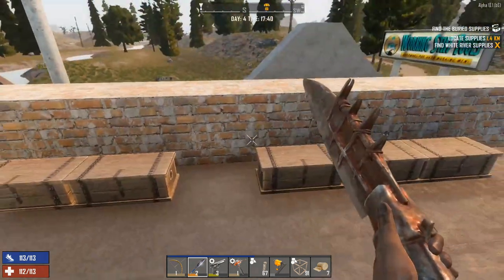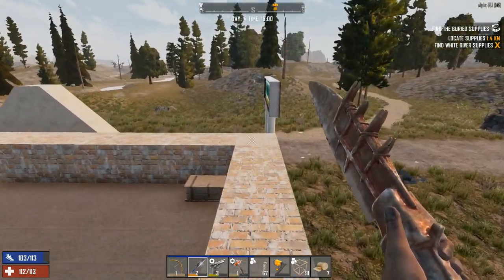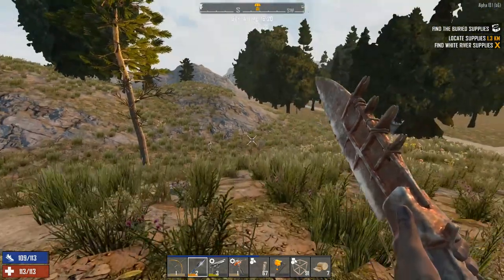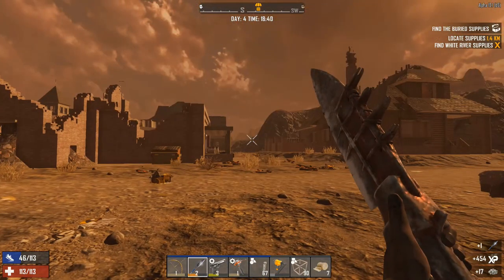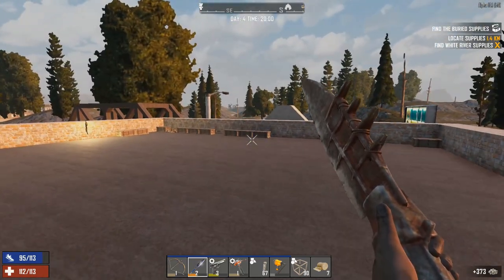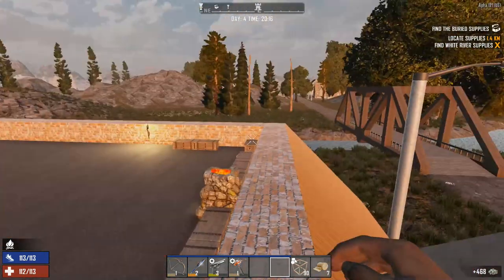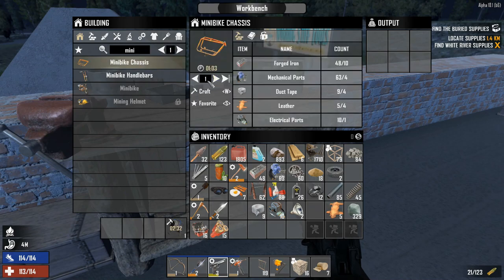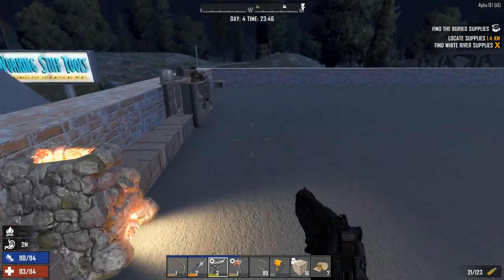new Forge, Workbench, Cement mixer, and Minibike - 7 Days to Die Alpha 18.1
In this episode, we work on getting our work stations setup up as well as getting some transportation. To start off, we work on building our forge and workbench first. While those craft up, we head out to find an air drop that ends up being a lot further away then it appeared. At the air drop, we find ourselves a better bow as well as other decent items. Once we return home, we place down the workbench and the forge as well as starting to melt our iron down to make forged iron. Once we have enough forged iron, we make up our new cement mixer so we can start making concrete mix. After we get the cement mixer going, we place down a couple more farm plots. Now finished with the plots, we head out to grab a battery for making the minibike as well. With the minibike crafting, we take stock of our gas situation which looks pretty bleak. With our minibike now crafted, we test it out as well as show an interesting bug in the iron mine. To end the episode, we finish with a little more building on our horde base.